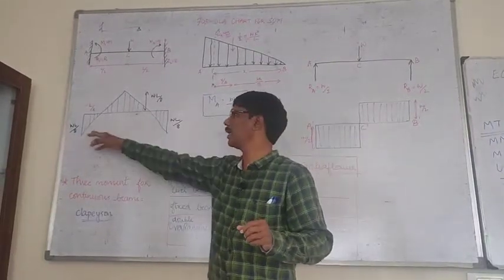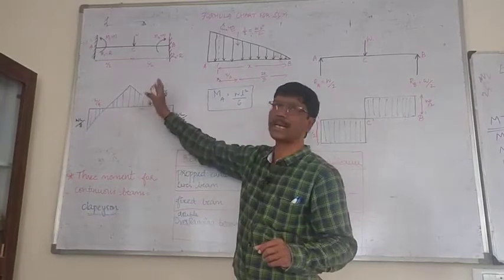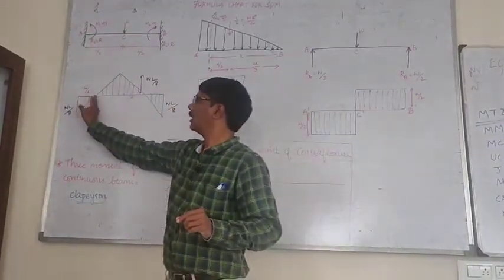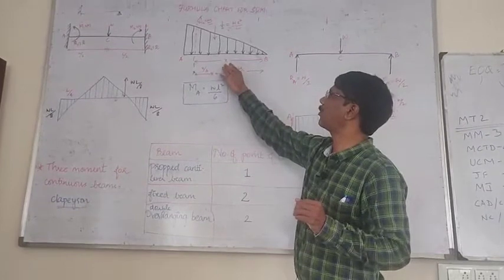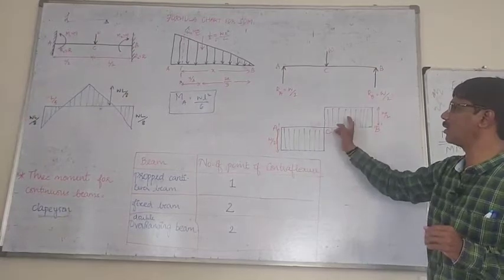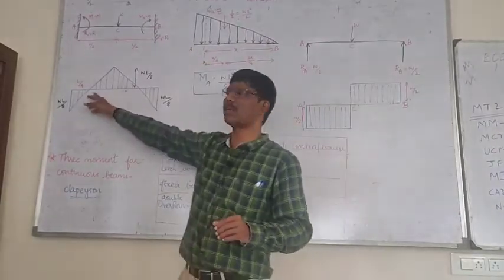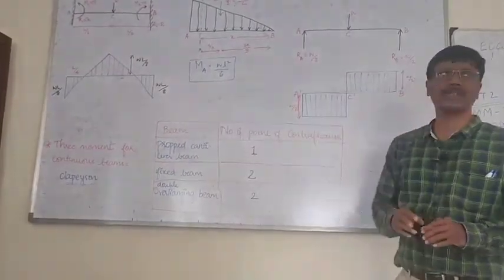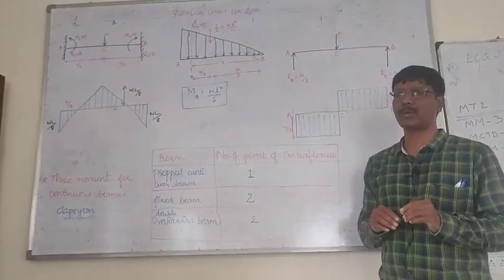SOM 41 FORMULA CHART MICRO LEARNING STRENGTH OF MATERIALS 6 TRB POLYTECHNIC EXAM LECTURER MECHANICAL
GATE_MECHANICAL_2022 LECTURE 29 | TRB | TNEB | TANCET | TNPSC - AE | SSC - JE | RRB - JE | ESE | GATE